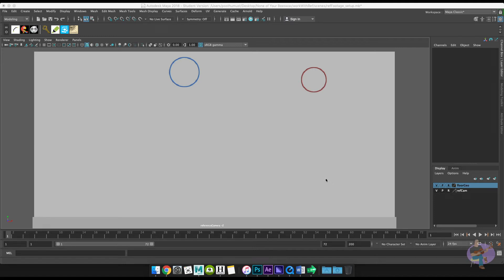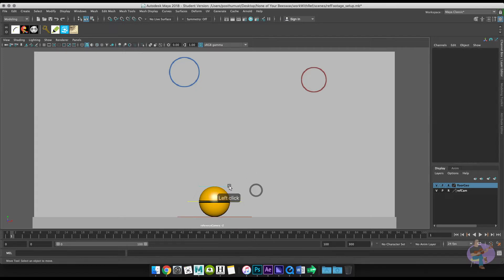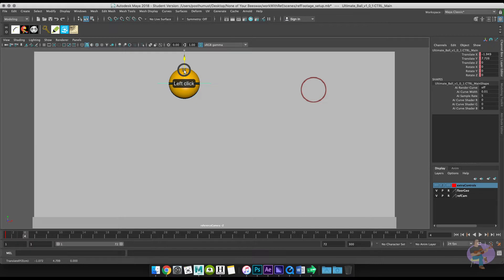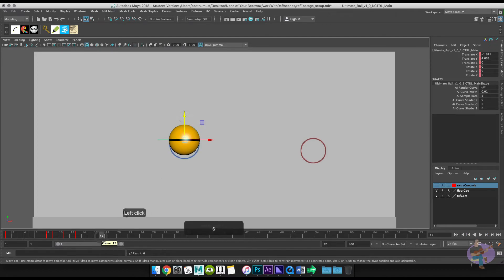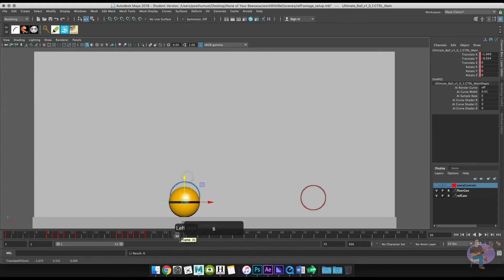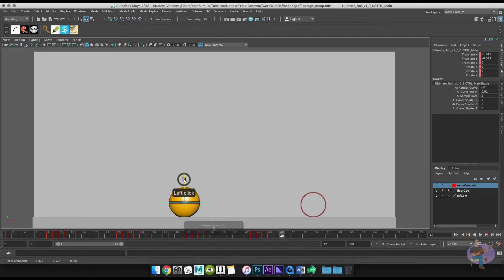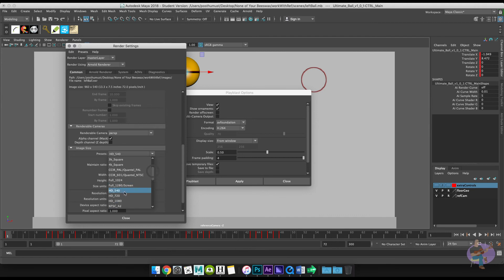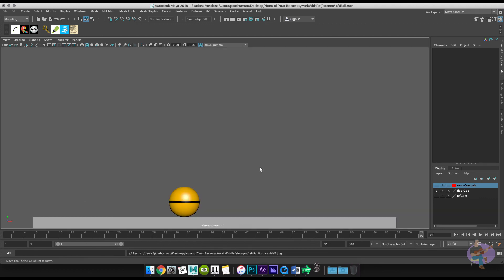Working with Reference Footage in Maya - Onward and Straight Ahead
In this video, you will learn how to animate using an image plane for reference. After the object is animated, we will render the shot using Playblast.